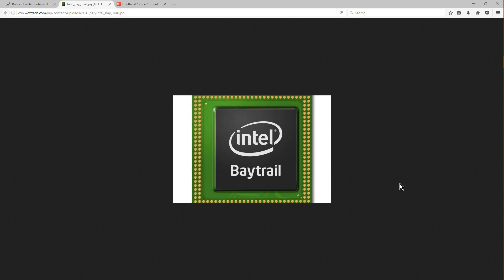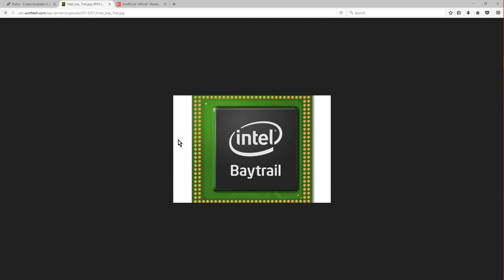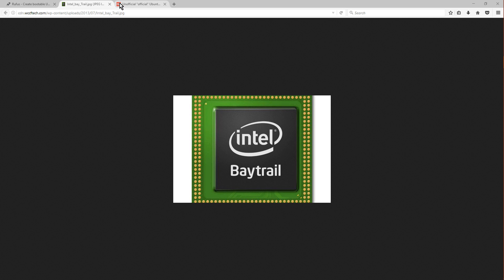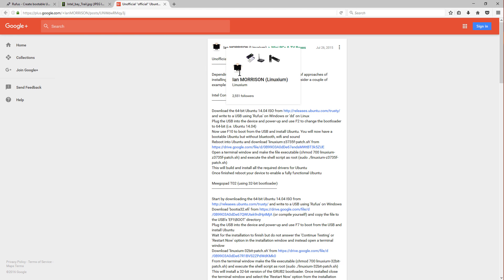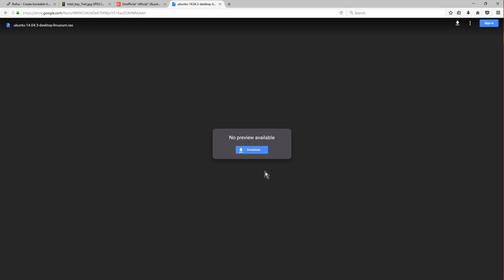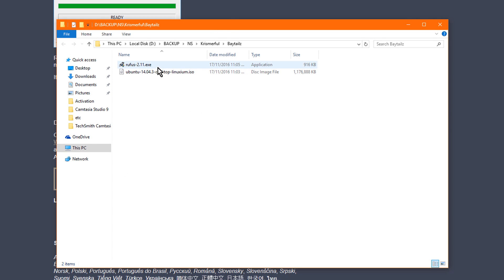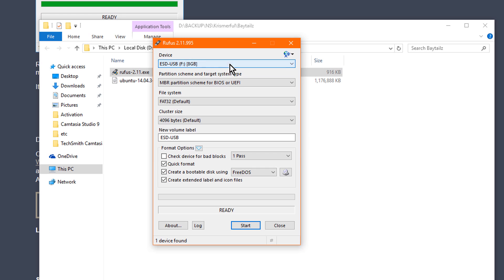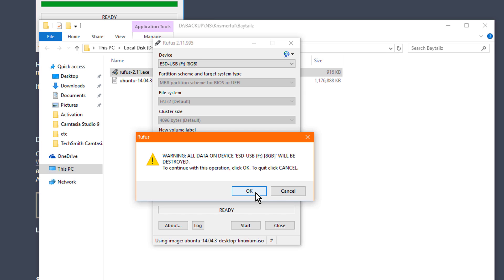Install Ubuntu (14.04) on Baytrail Intel Laptop (Part 1)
Hey guys! :)

Links:
1) is.gd/Baytrailz